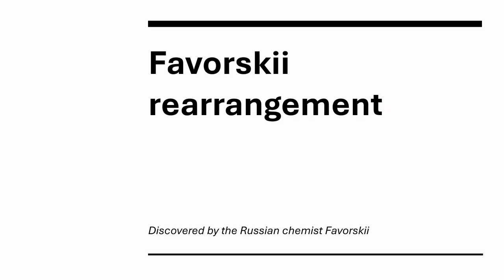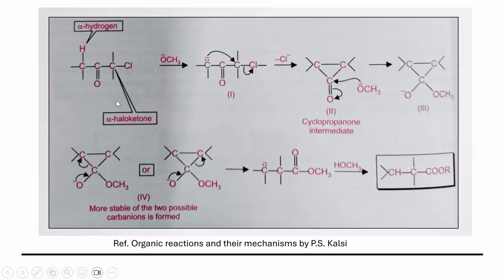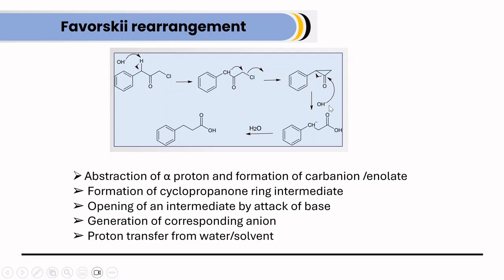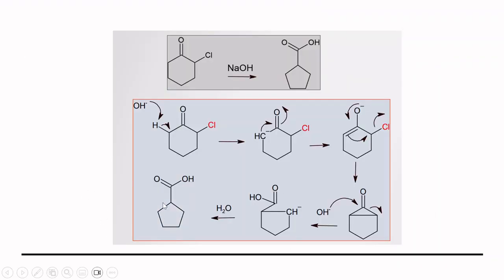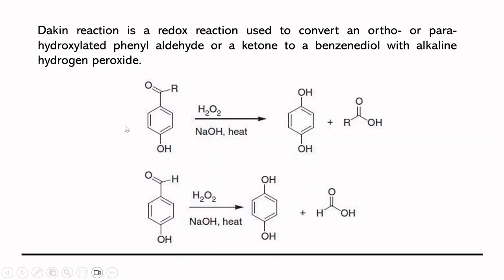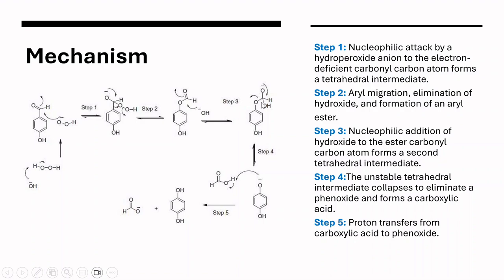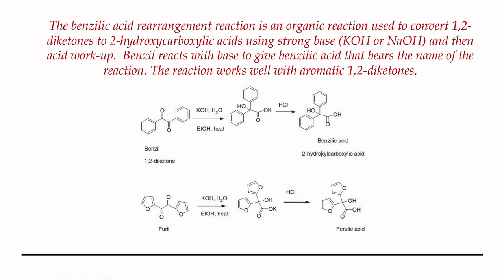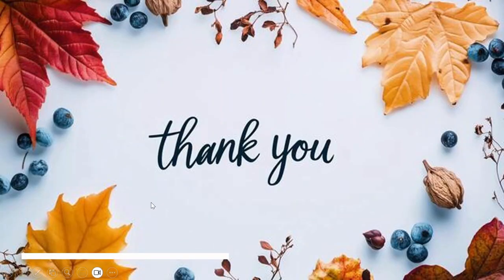Base Catalysed Rearrangements: Favourski, Benzilic Acid & Dakin Reaction